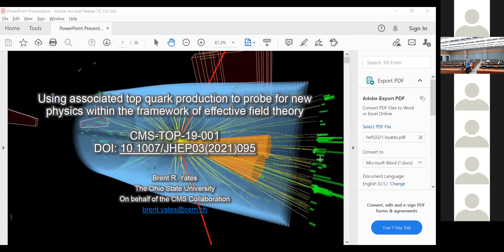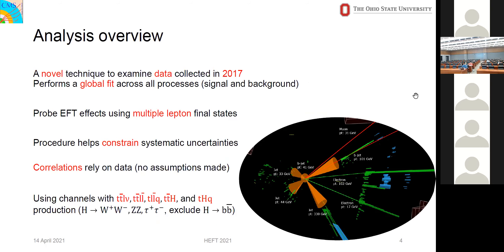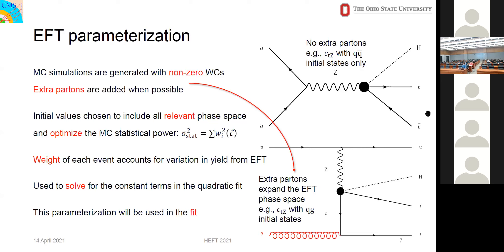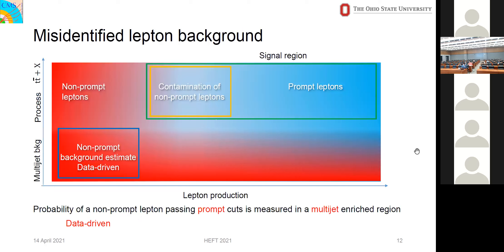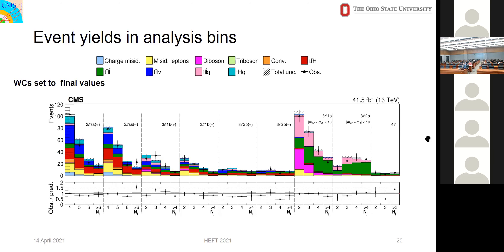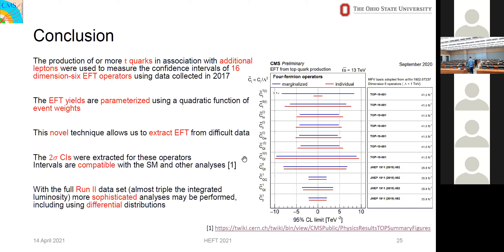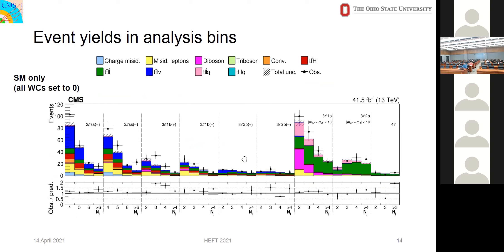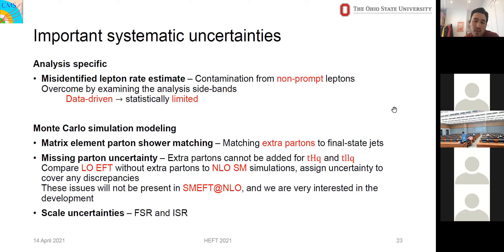HEFT2021 | Associated Top Quark Production Using EFT at CMS | Brent Yates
Talk given at the Higgs and Effective Field Theory workshop (HEFT) 2021.
14/04/2021 Evening Session (1)

Full Title: Associated Top Quark Production Using EFT at CMS

Speaker: Brent Yates, Ohio State University